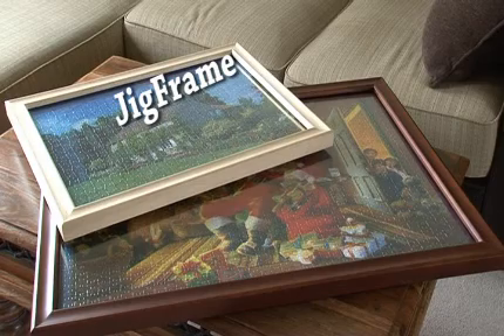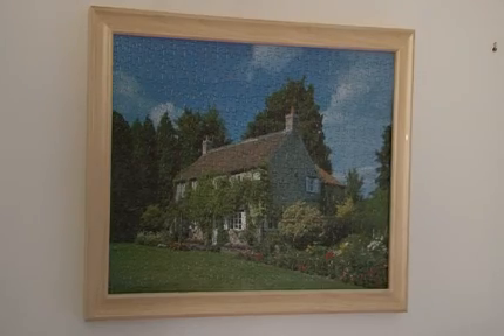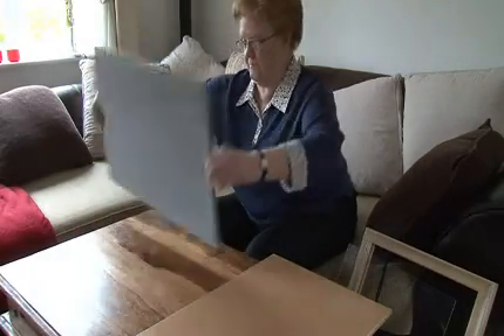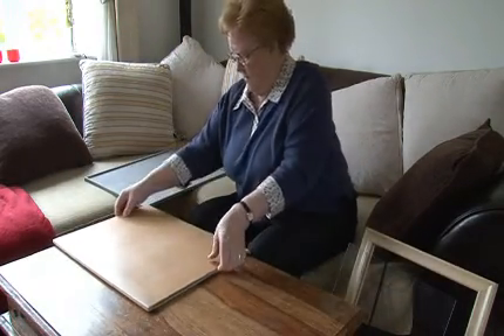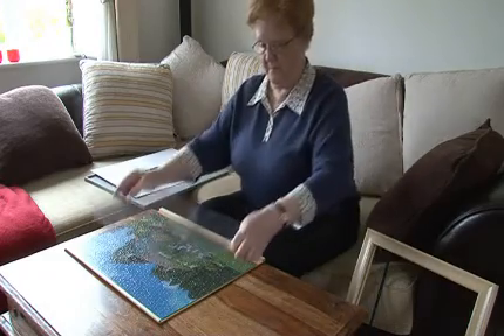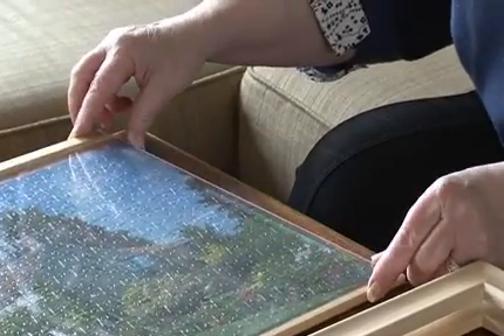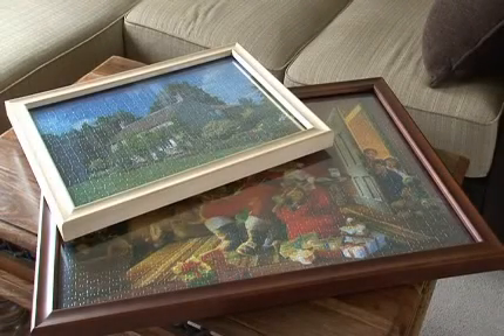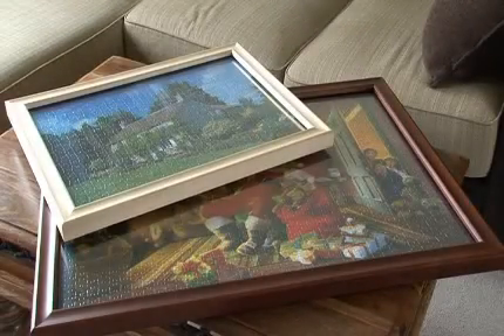Jigsaw Puzzle Frame from Jigthings - Jigframe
Puzzle frame that is quick and easy to use - no need for puzzle glue.  All puzzle frames are made entirely from wood and come in many sizes.